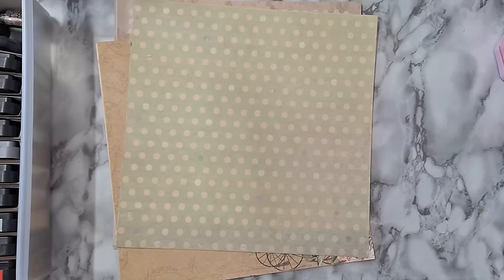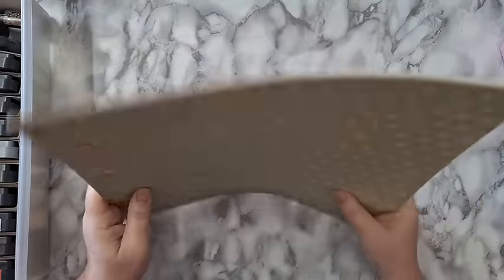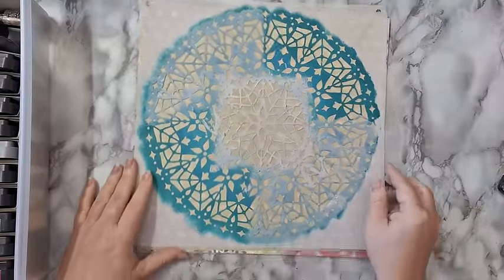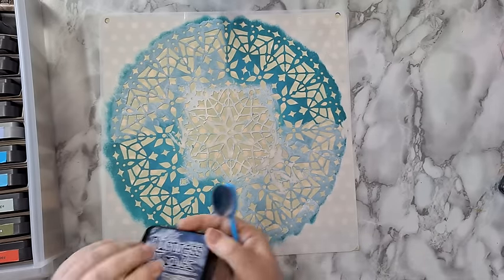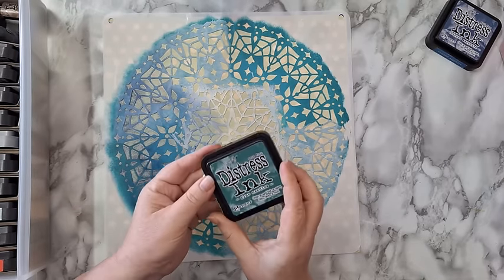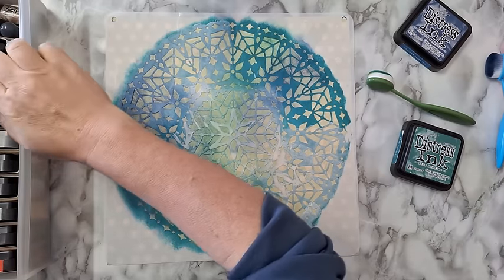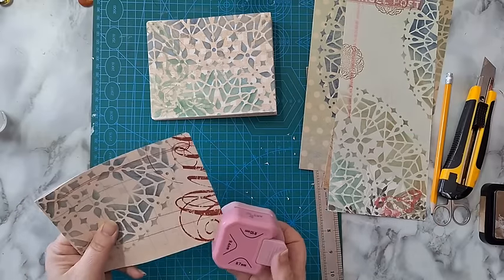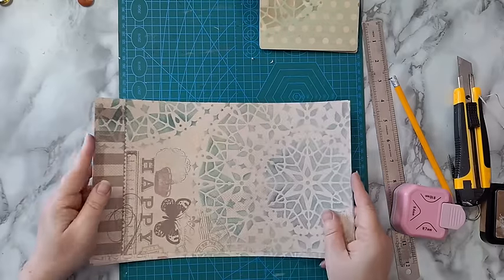Easy Envelops & Greeting Cards From 12x12 Scrapbook paper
Easy to make matching envelopes and a greeting cards from 12''x12'' scrapbook papers.